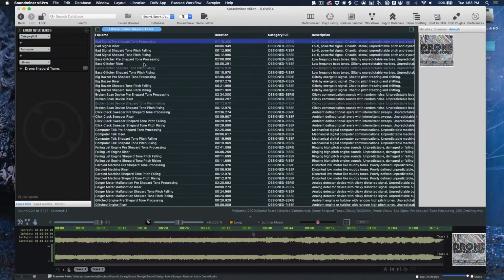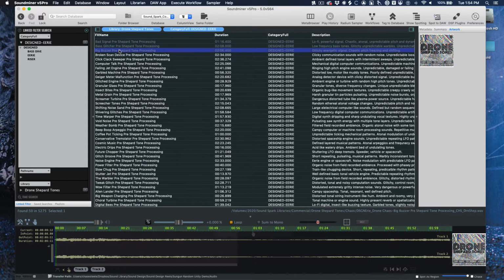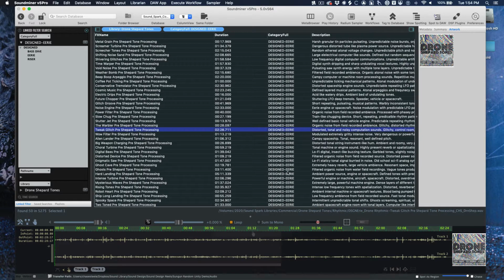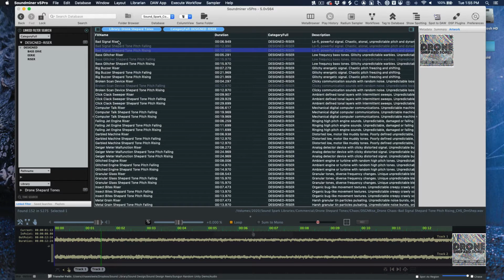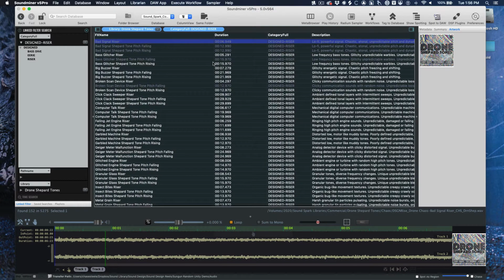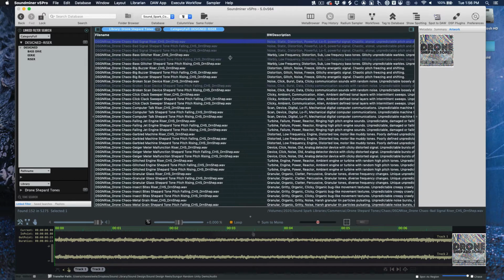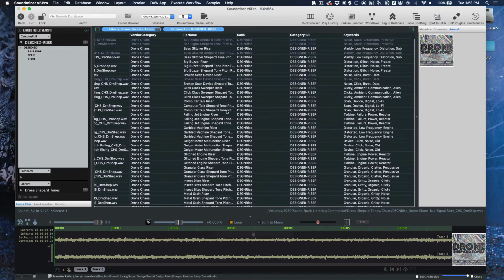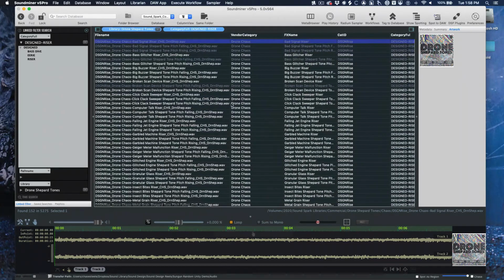Drone Shepard Tones - Sound Library Overview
Specs: 222 files • 222 sounds • 24 bit / 96 kHz and • 4GB  • Includes metadata

Duration: Approx. 125 minutes total

Soundminer Metadata + Universal Category System compliant